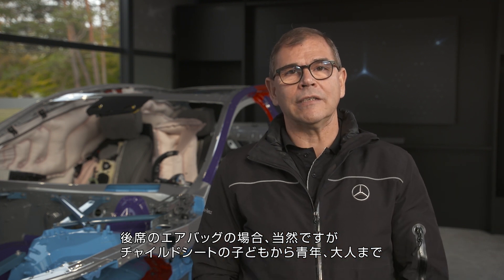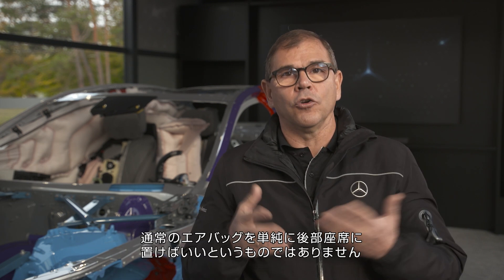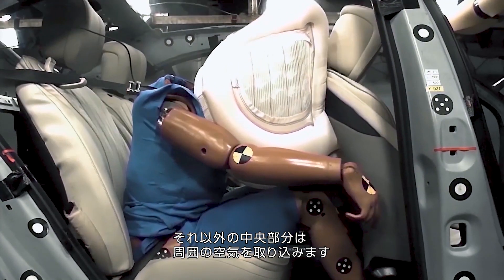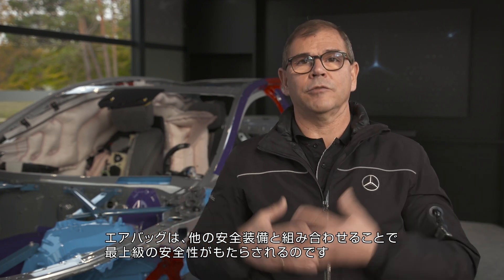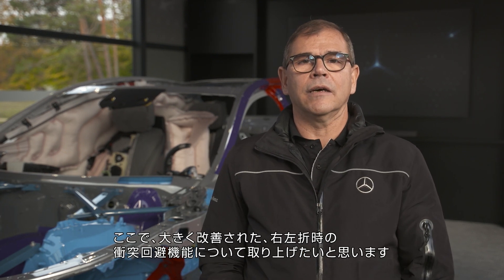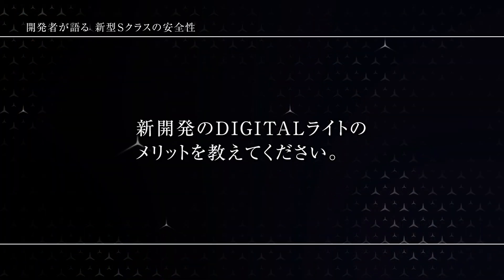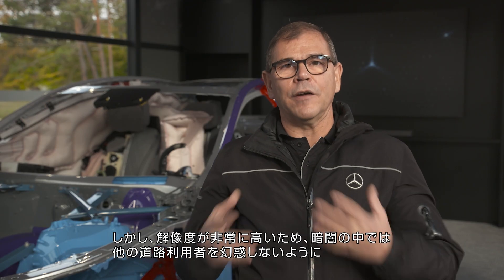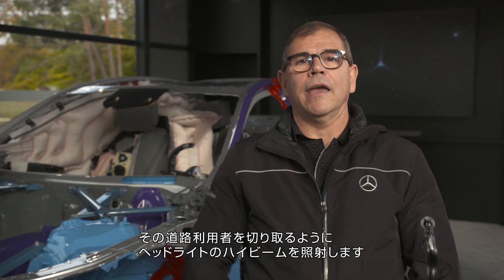開発者が語る 新型Sクラスの安全性｜メルセデス・ベンツ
新型Sクラスの安全性について、インテリジェントドライブ開発担当のヨッヘン・ハーフからご紹介！

進化した安全性能に加え、メルセデス初の機能、リアエアバックやDIGITALライトについて詳しくご紹介しています。

■新型Sクラススペシャルサイトこちらから

Sクラスのその他のご紹介はこちらからご覧ください。

※動画内のモデルは欧州仕様車です。
※車両情報は2021年1月28日現在の仕様です。仕様は予告なく変更となる可能性があります。